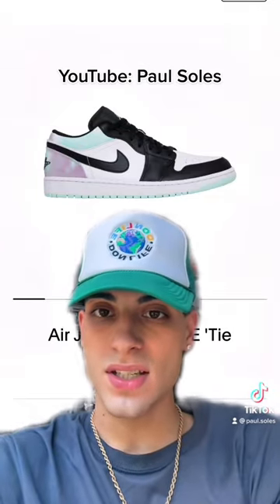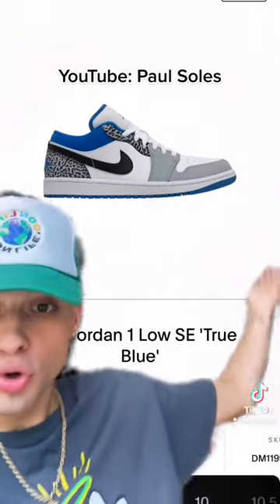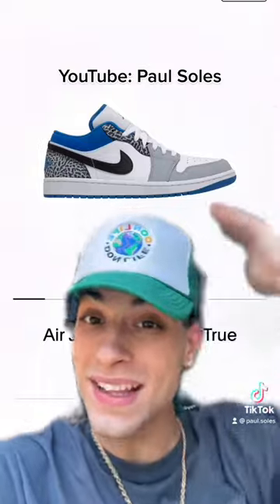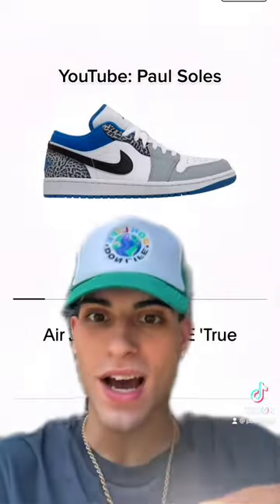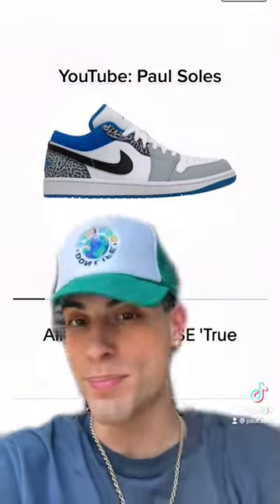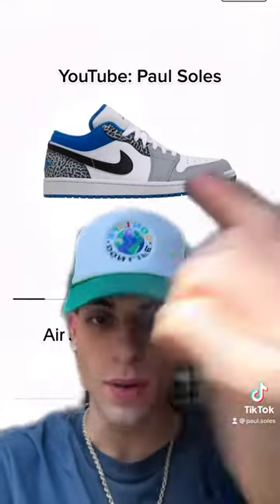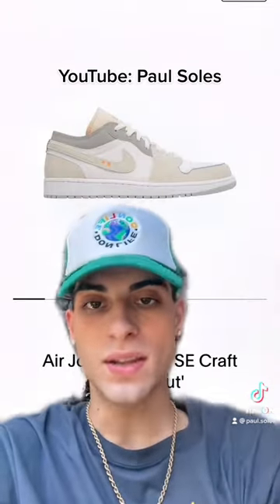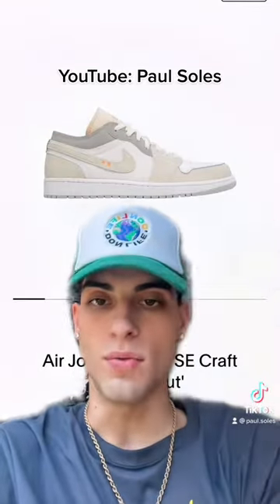Top 5 WORST Jordan 1 Lows‼️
MAKE SURE TO USE MY LINK FOR WHAT NOT! YOU WILL RECEIVE $15 CREDIT TO USE ON THE APP- WHAT NOT